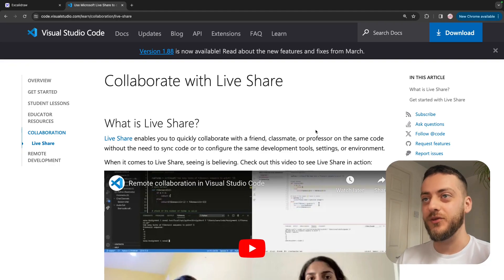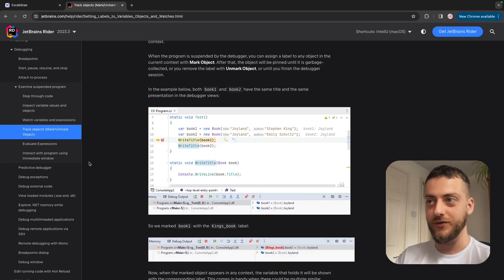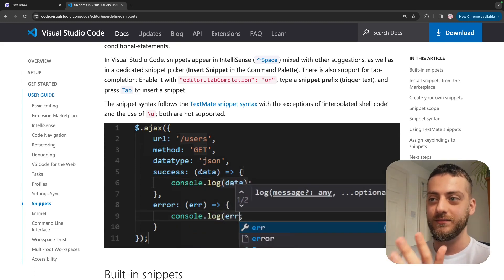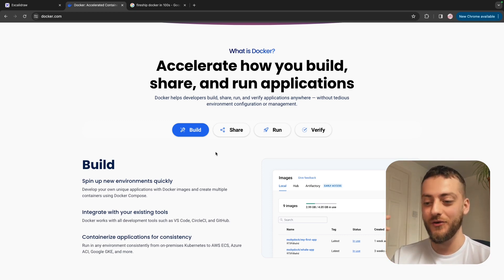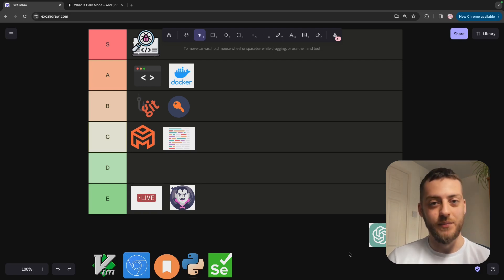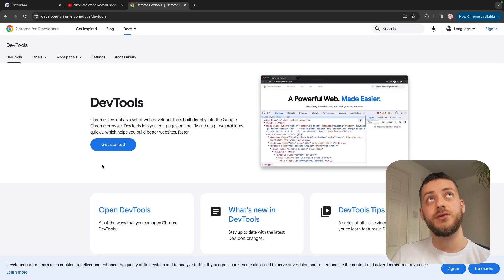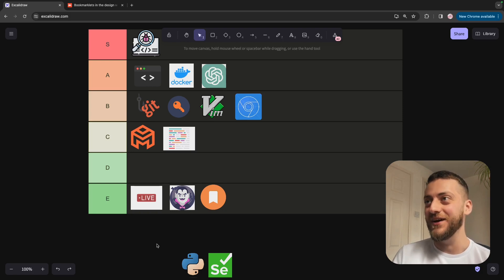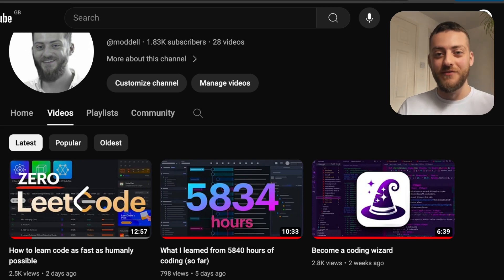I Tested Viral Tik Tok Coding Hacks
Theres a good span of terrible to okay short form content trying to change your life. Lets see whats worth actually paying attention to.

0:00 The bit silly people skip
00:49 Code Live Share
2:04 Debugging with Integrated Development Environment
3:24 Using Git Hooks for Automated Tasks
4:33 Code Snippet Management
5:36 Secure Password Storage with Hashing Libraries
6:03 Using API Mocking Tools for Faster Frontend Development
6:50 Containerization with Docker
7:34 Automated Code Formatting with Prettier
8:05 Using "Dark Web" IDE Themes to Reduce Eye Strain
9:16 Code Generation with AI without Review
10:10 Keyboard Shortcuts Customization
11:28 Responsive Design Testing with Chrome Developer Tools
12:13 Browser Bookmarklets for Repetitive Tasks
13:01 Batch File Renaming with a Script
14:00 Automated Testing